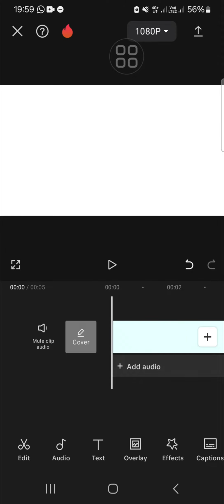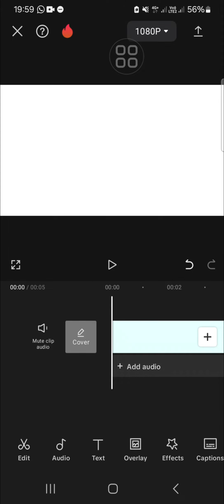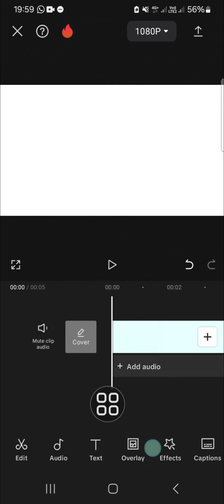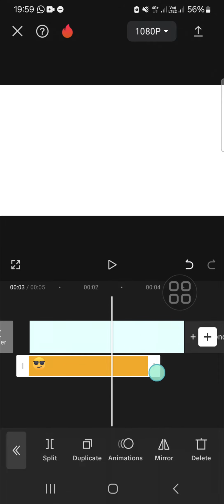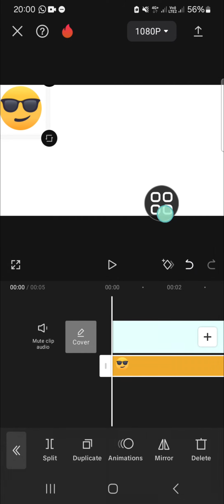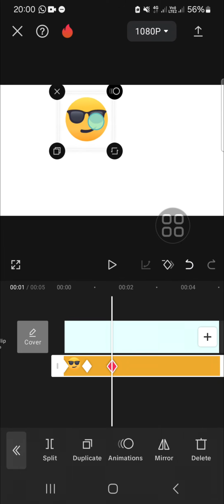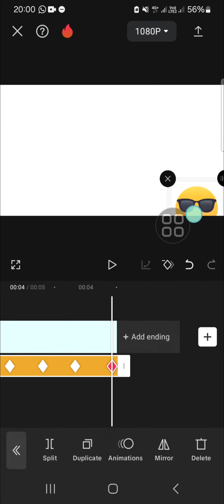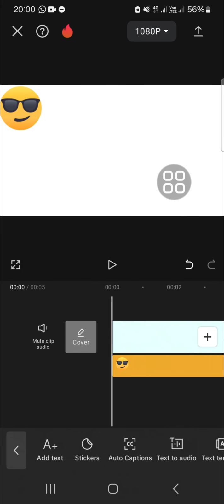🔥 STEPS: How to Create a Bounce Effect in CapCut - CapCut Tutorial | Full Guide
Want to add a dynamic bounce effect to your videos? In this CapCut tutorial, we'll walk you through the steps to create a captivating bounce effect using CapCut. Whether you're editing for social media, vlogs, or personal projects, mastering this technique will bring your videos to life with style and flair.